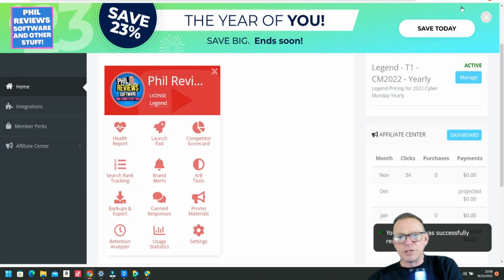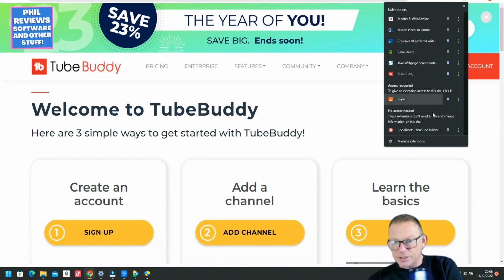Tubebuddy Setup: Adding your channel, installing extension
Tubebuddy Setup: The Tubebuddy Setup FIRST you need to add your youtube channel to the Tubebuddy dashboard while loggerd in, then install the Tubebuddy Google Chrome Extension, then last thing while on your Youtube channel page log in to the Tubebuddy extension and you should eb ready to go!

I'm loving AI Writing software to create blogs, descriptions and all my content. My current favourites are Jasper and Scalenut, both have free trials here:

I use Tubebuddy to optimise my videos and thumbnails, test and improve everything on Youtube